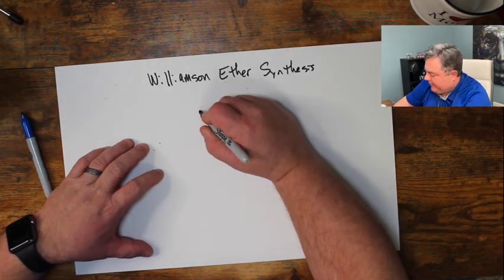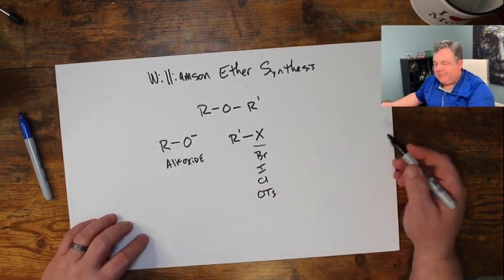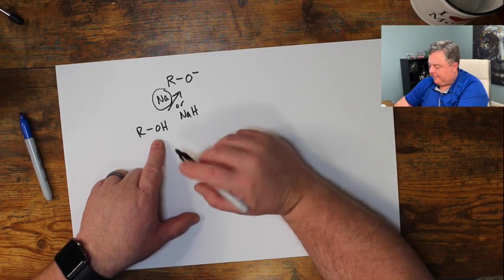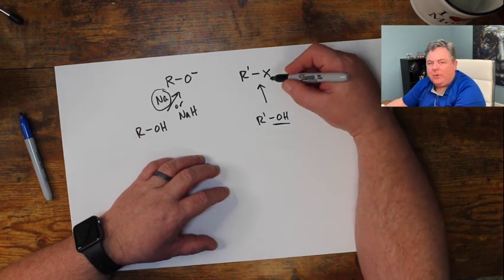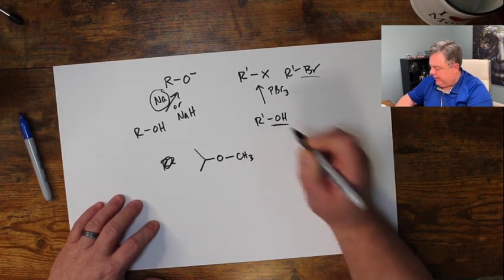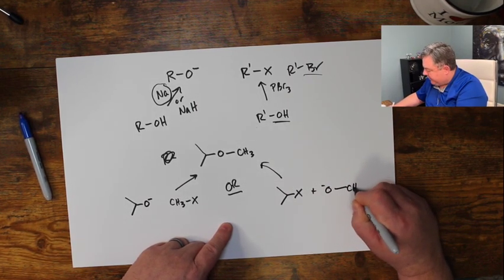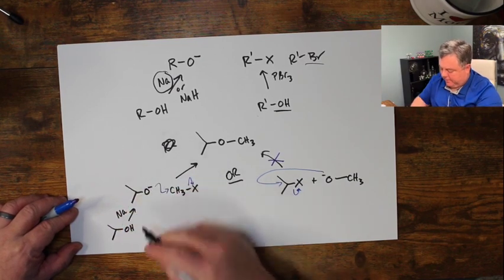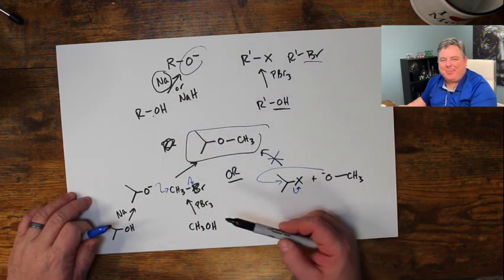Williamson Ether Synthesis - Easy!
An alkoxide doing an SN2 on an alkyl halide — the simplest way to make an ether,
and the one that's on the exam. I'm here to help tutor you in organic chemistry.
Consider me your organic chemistry tutor. I can help you learn because I keep it
simple.

That link opens section 15.4 at Williamson, with two more routes below it and two
problems at the foot.